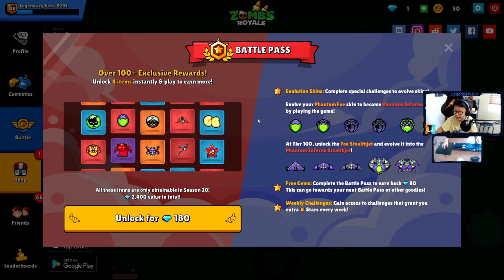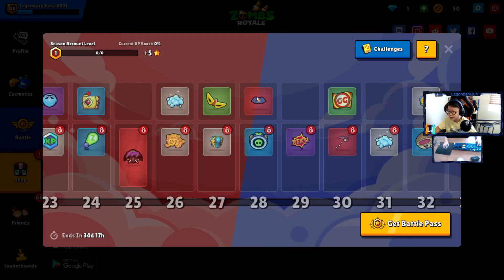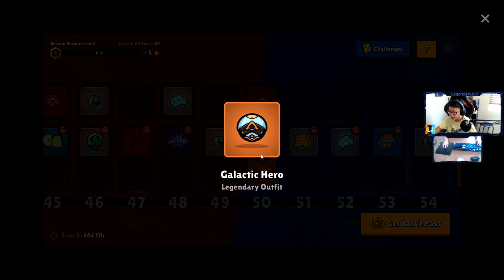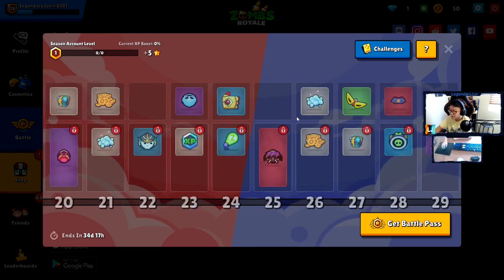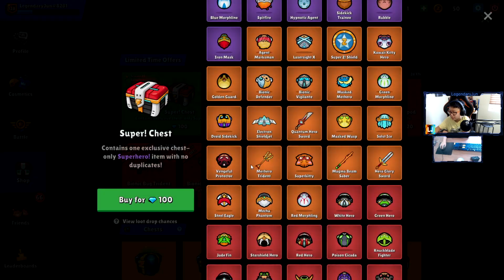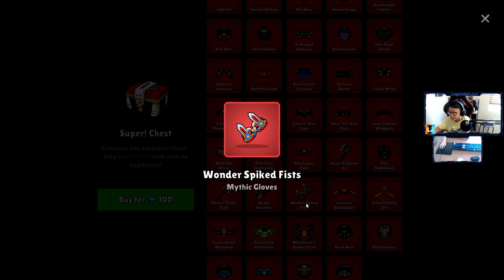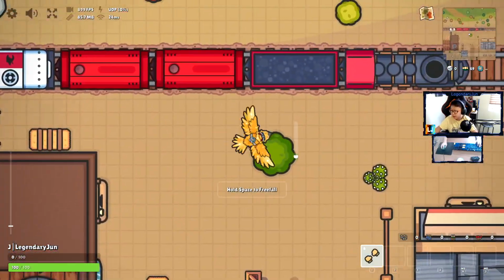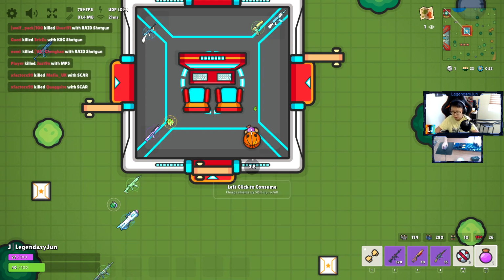*SEASON 20* NEW BATTLEPASS, SUPER CHEST, & MORE! | ZombsRoyale.io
In this video, we explore the new season 20 in Zombs Royale! There is a new battlepass, chest, location, and weapons. Hope you guys enjoy!

Thumbnail Artist: Not Shisui
Thanks for Reading the Description, Have a Good Day! :D